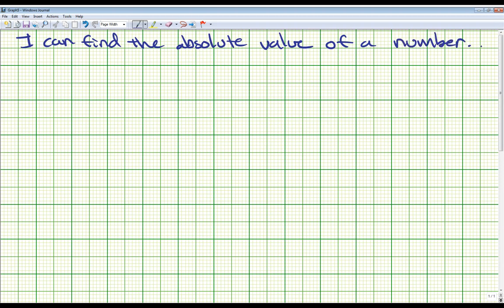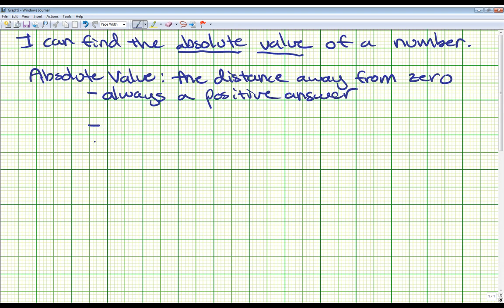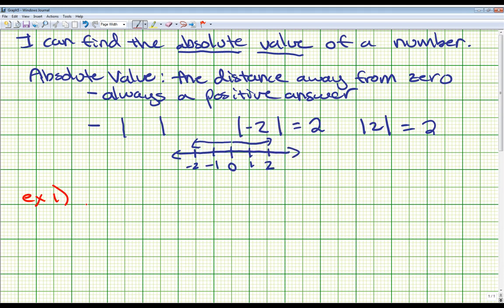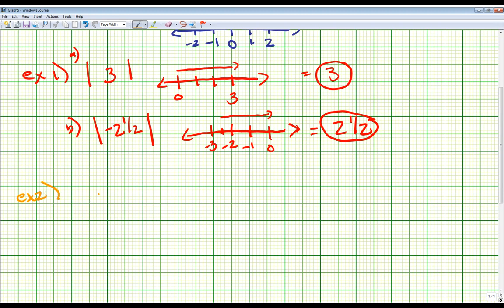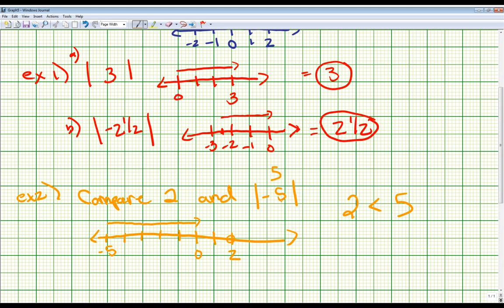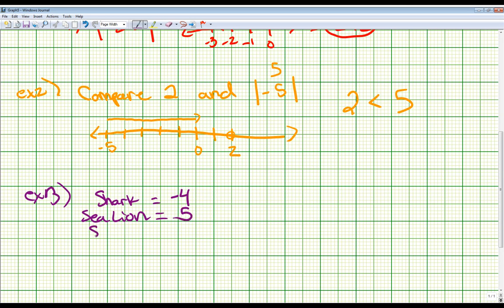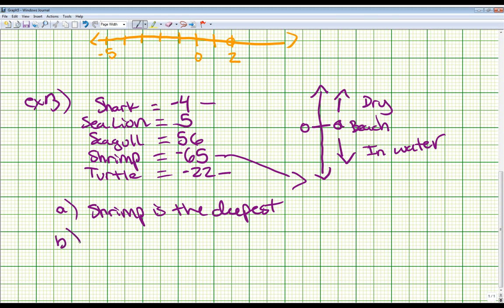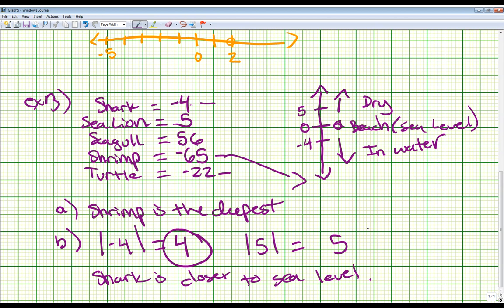Chapter 6 Lesson 4 Absolute Value